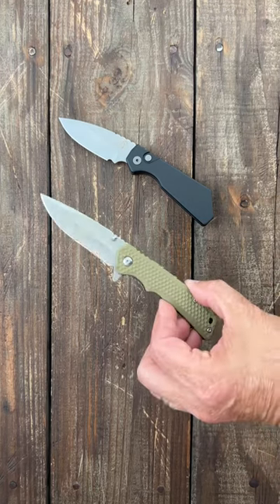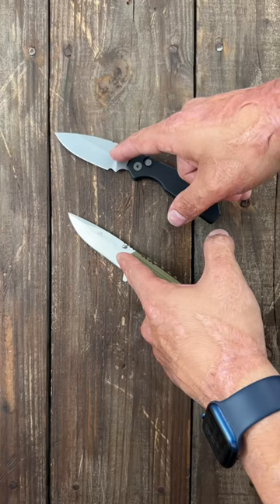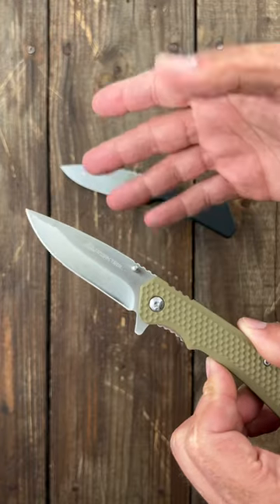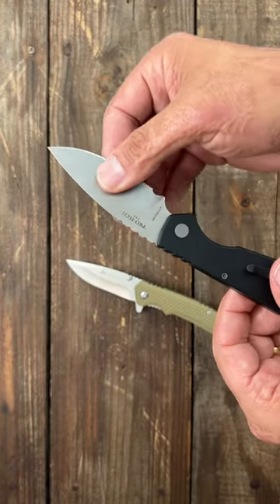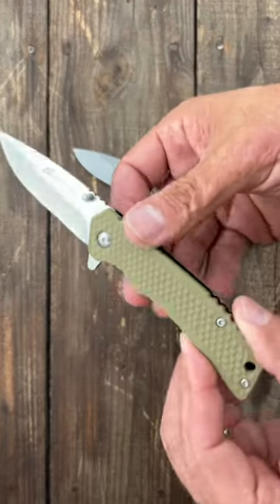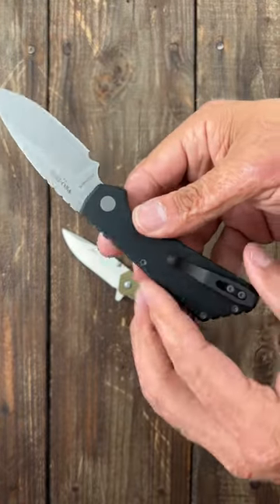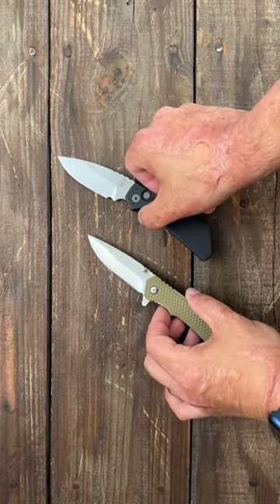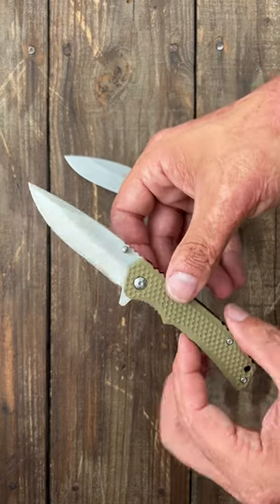Difference Between a $5 Knife Vs $230 Knife